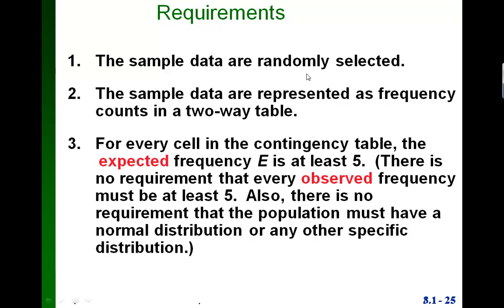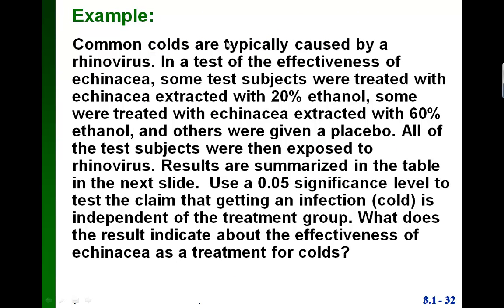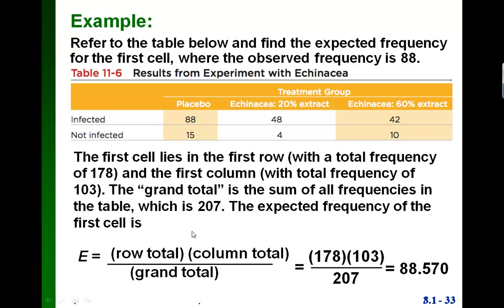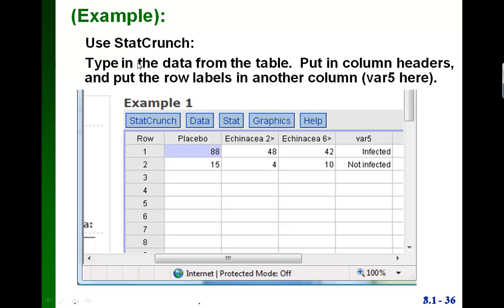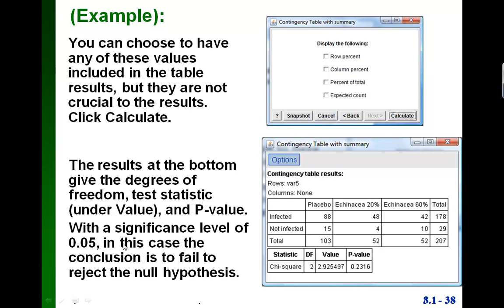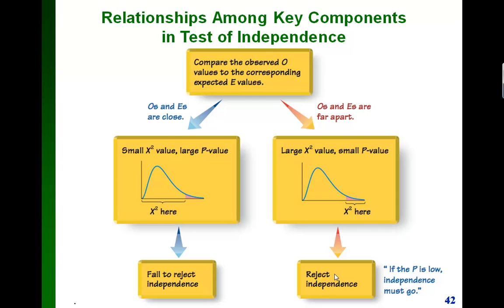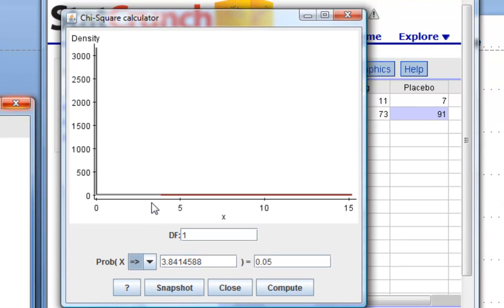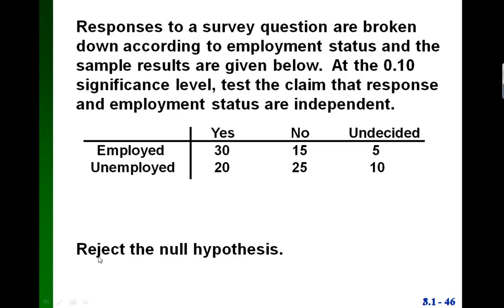Stat 2010 Ch 12 pt 2